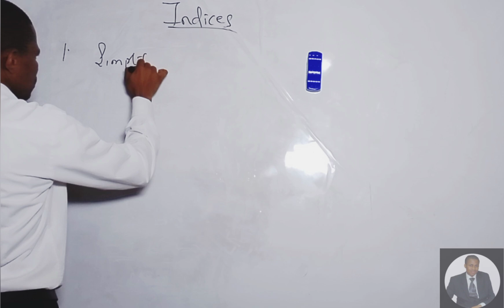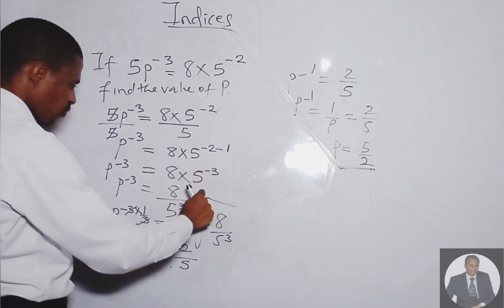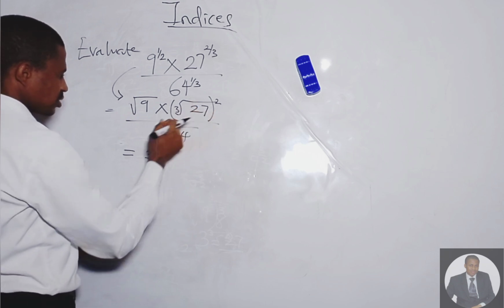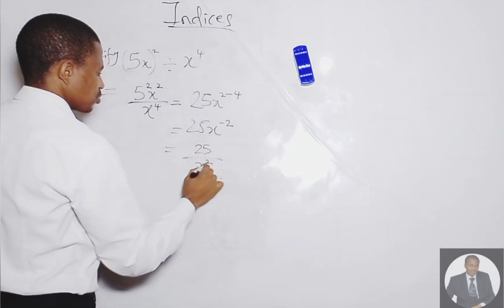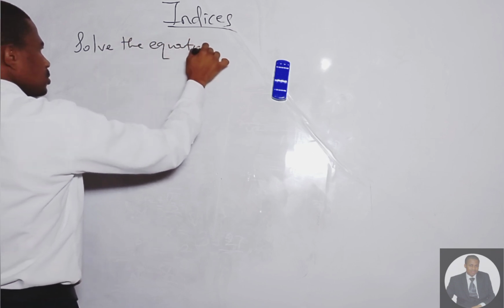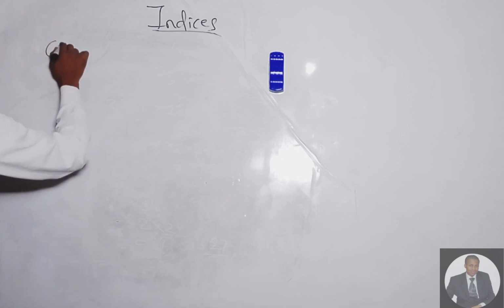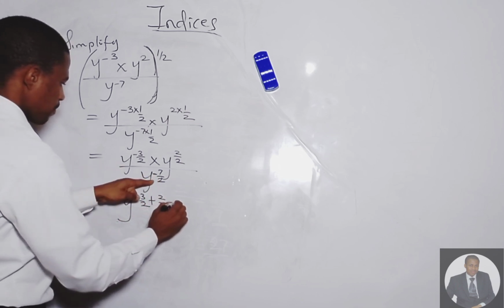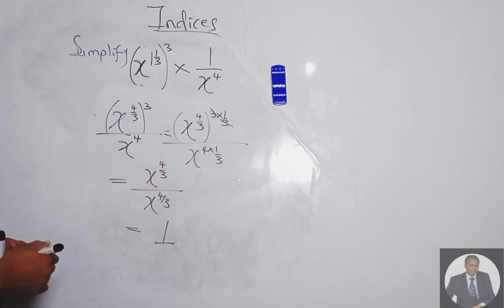Comprehensive Guide To Mastering Indices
Master the art of indices with our comprehensive guide, designed to help you achieve mastery over this crucial concept in finance and mathematics. From the basics to advanced techniques, this video covers it all, providing you with a thorough understanding of indices that will take your skills to the next level. Whether you're a student, investor, or finance professional, this guide is perfect for anyone looking to gain a deeper insight into the world of indices. So, sit back, relax, and get ready to unlock the full potential of indices with our comprehensive guide.